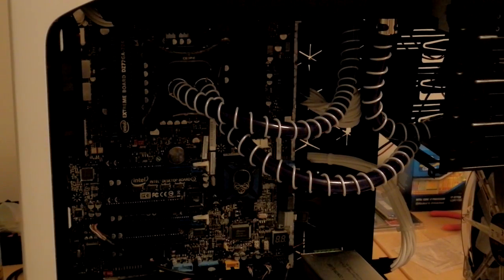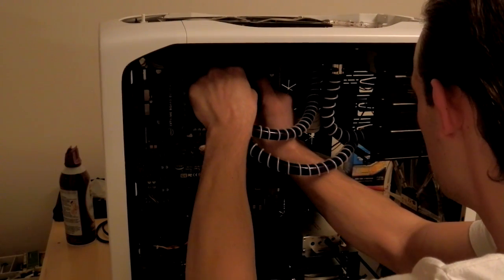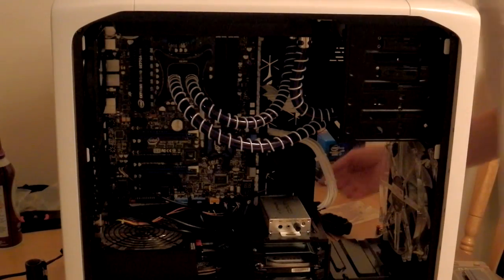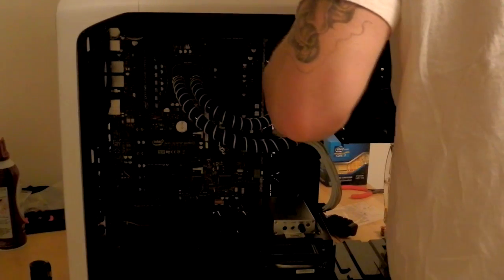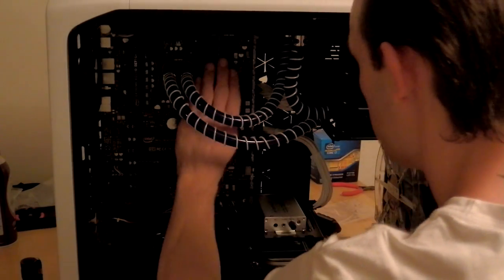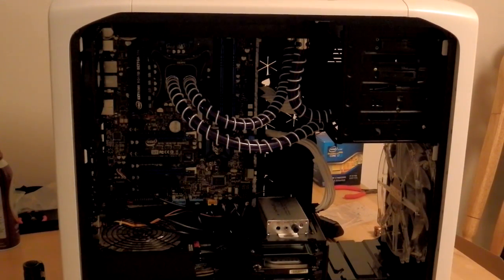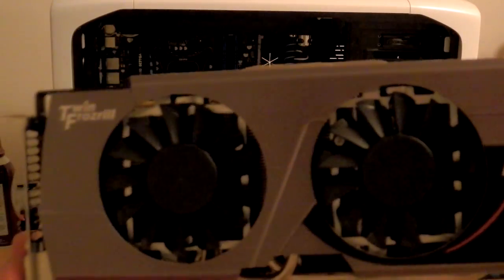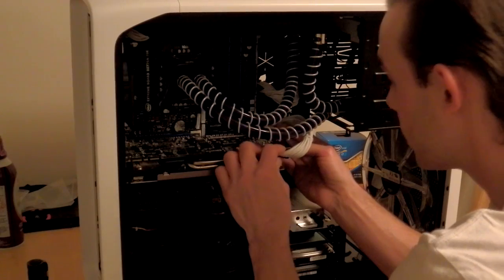i7 3770K Finishing Install & Setup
This  is the last video going over the install and setup of the Intel i7 3770K CPU and Intel DZ77GA-70K Motherboard. Attaching the water block and power connections. Look for the next video covering the overclock.